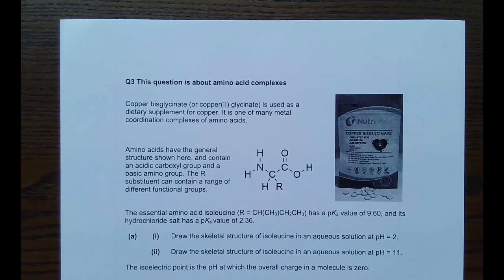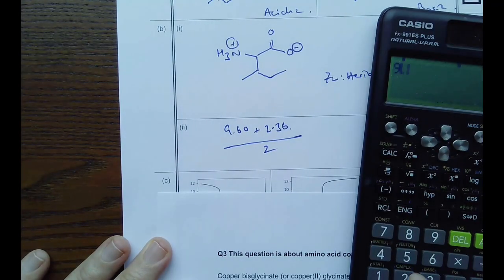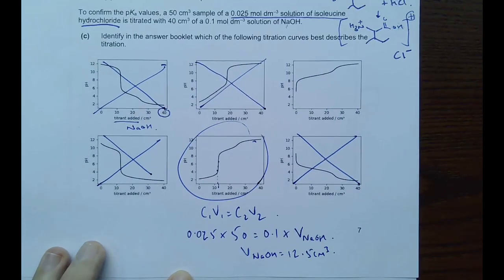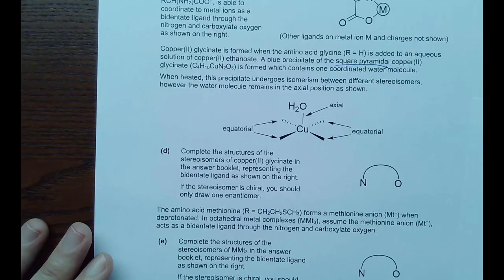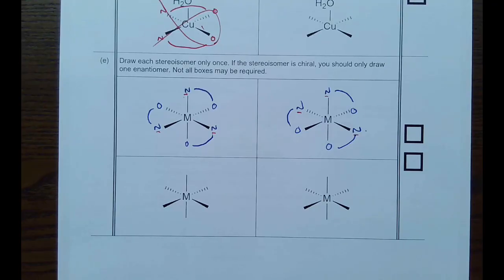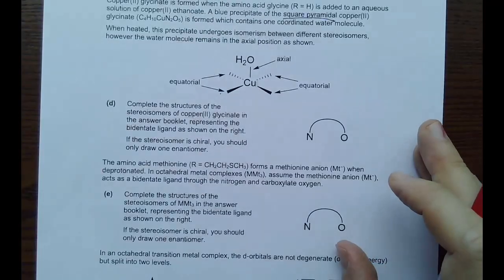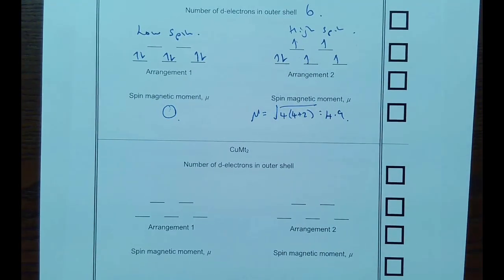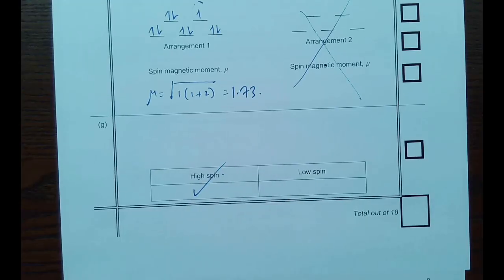UK Chemistry Olympiad Round 1 2023 Question 3